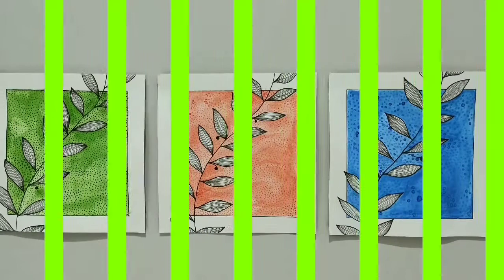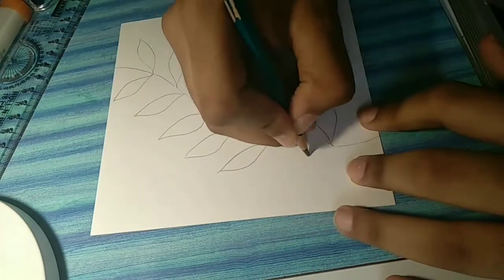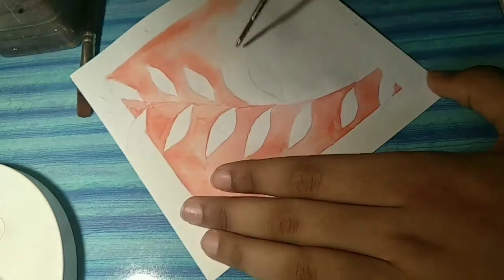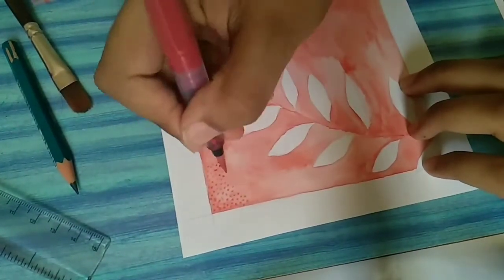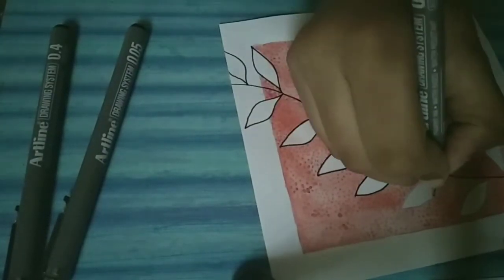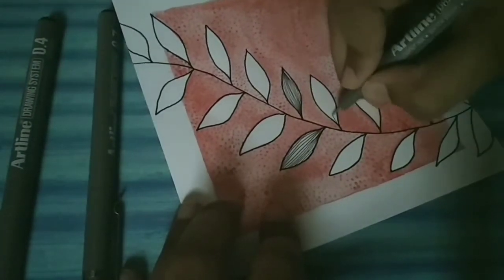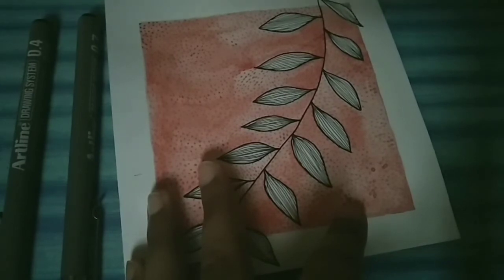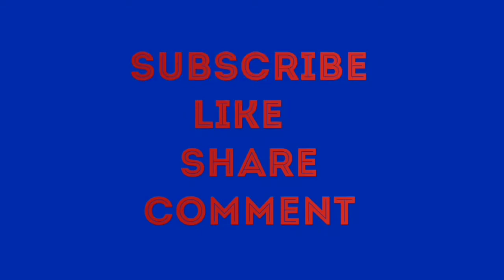Watercolor painting idea / painting with pen work